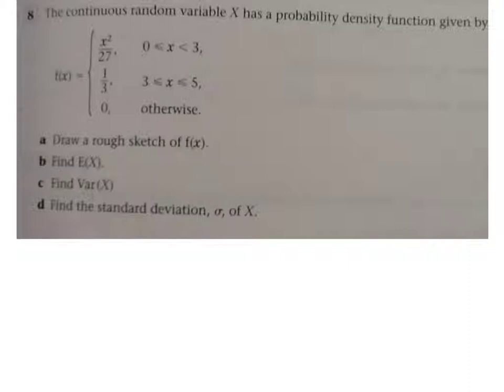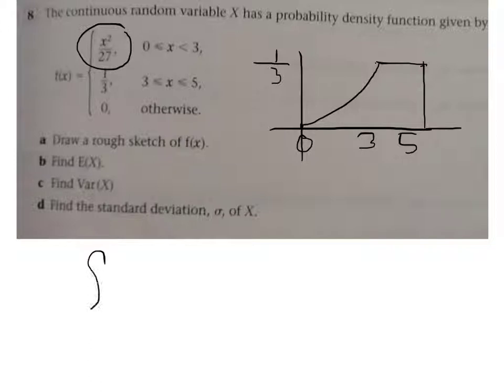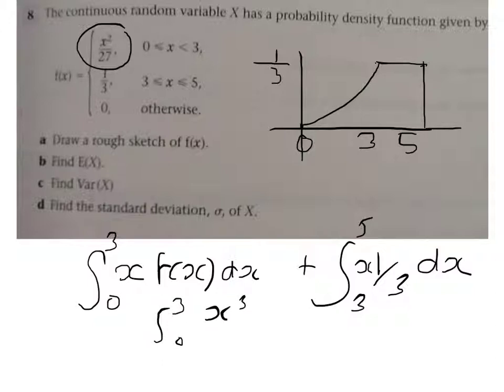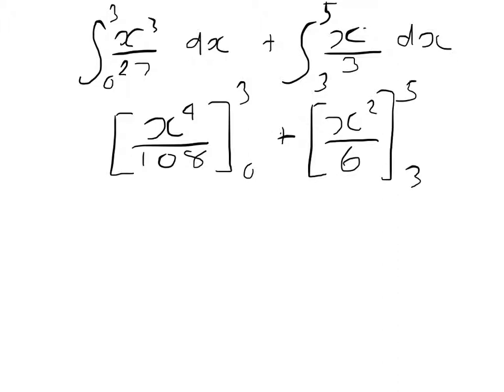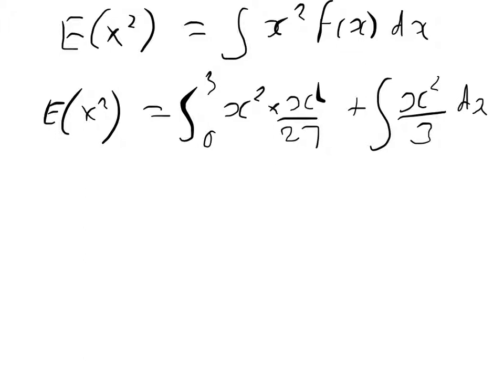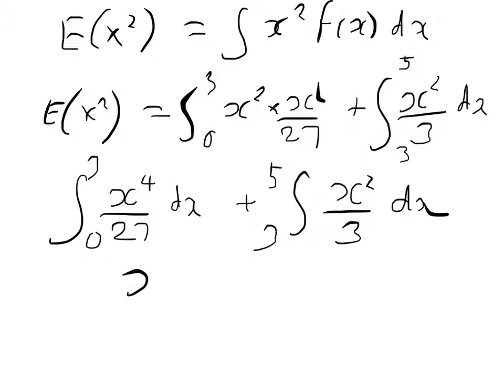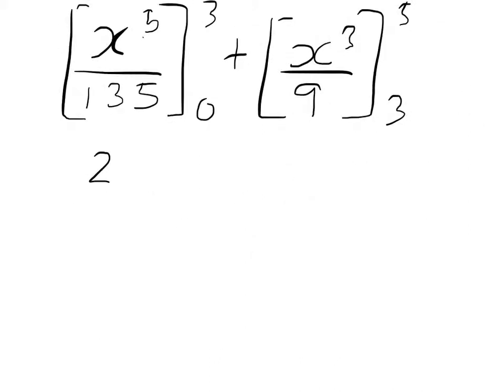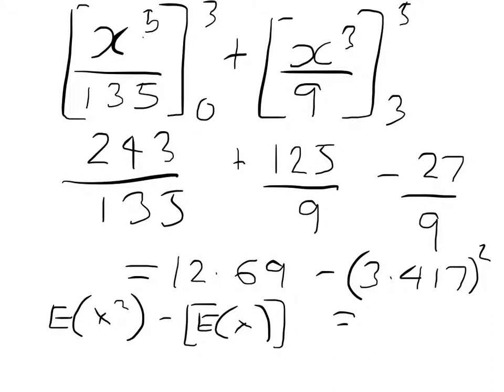S2 ex 3c q8